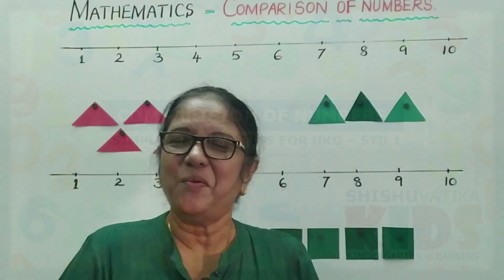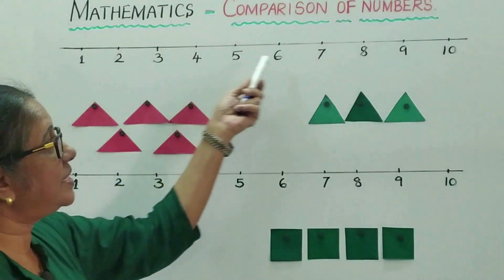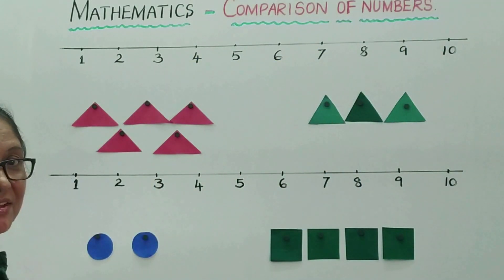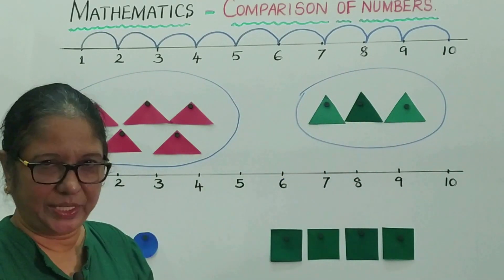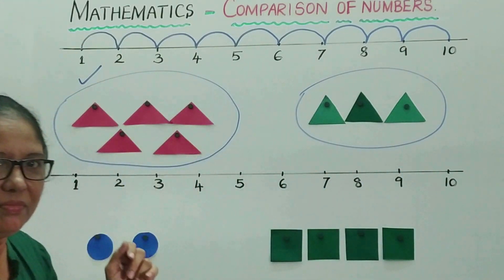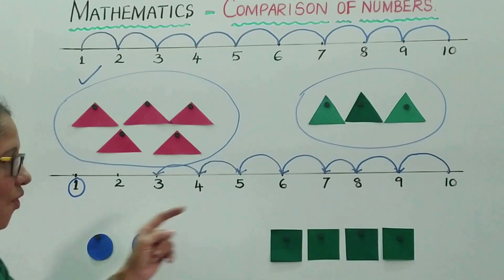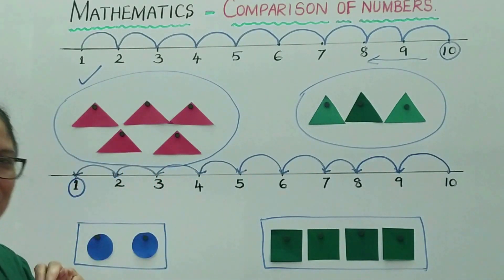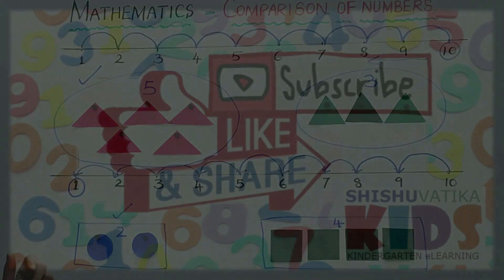Comparison of Numbers, simple mathematics for UKG, STD 1 & Beginners.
Comparison of Numbers, simple mathematics for UKG, STD 1 & Beginners. Numbers learning for Kindergarten,